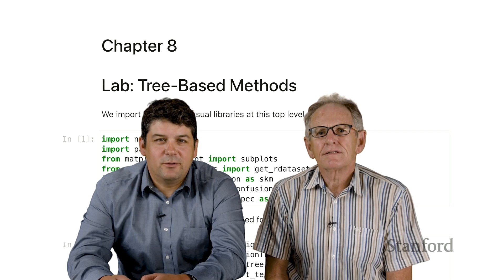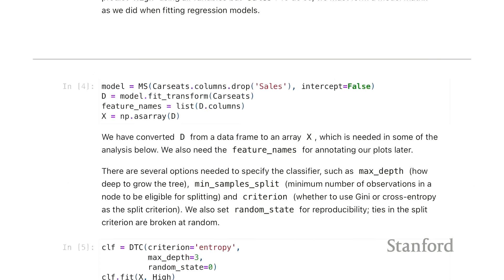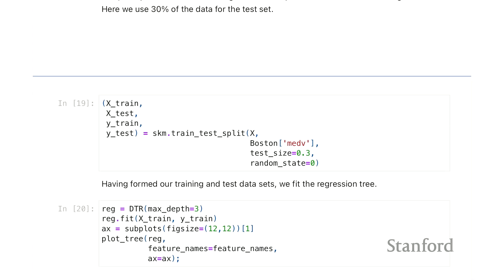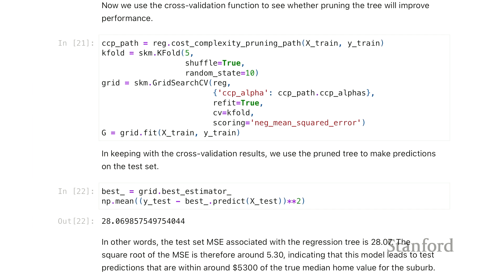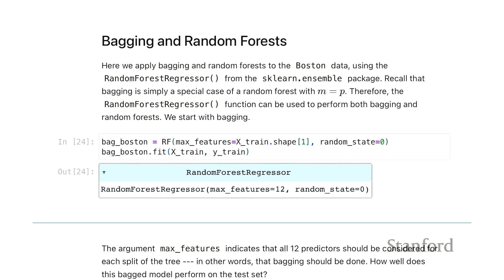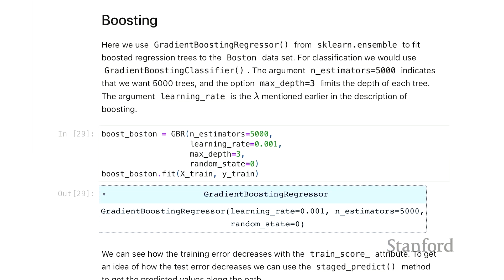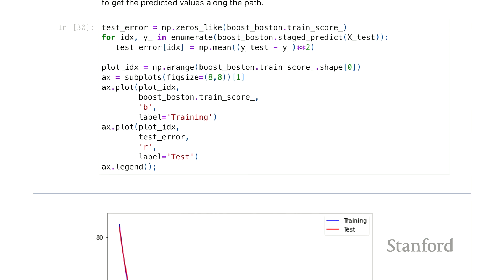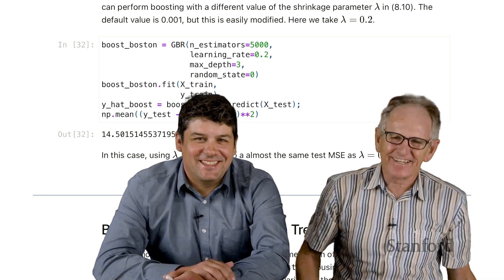Statistical Learning: 8.Py Tree-Based Methods I 2023